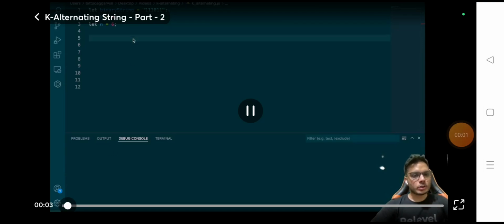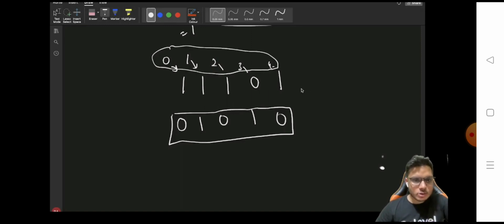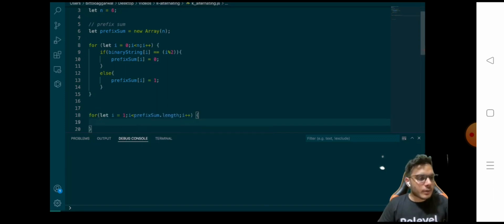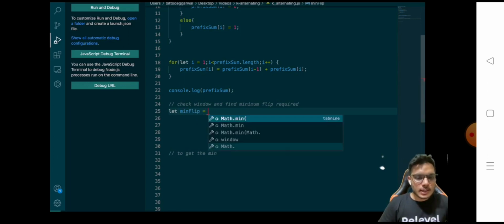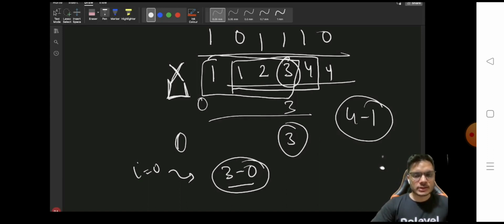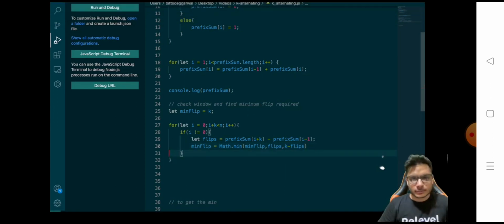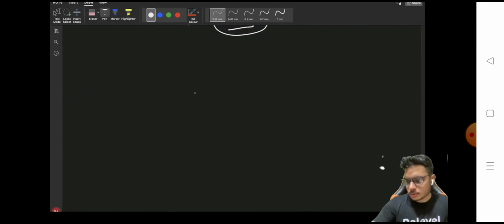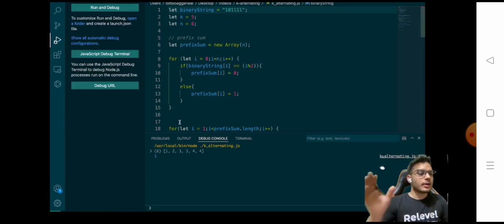K - Alternating String Part - 2